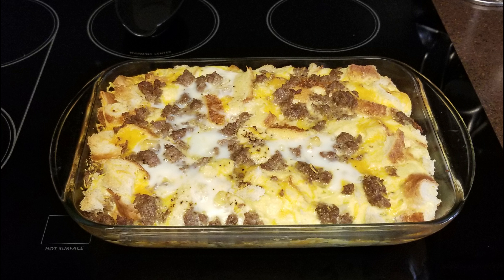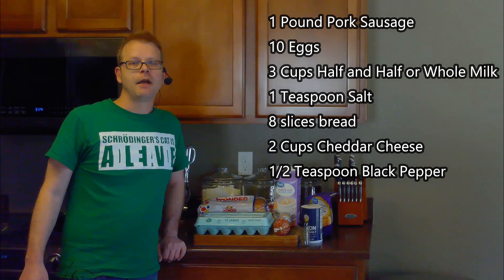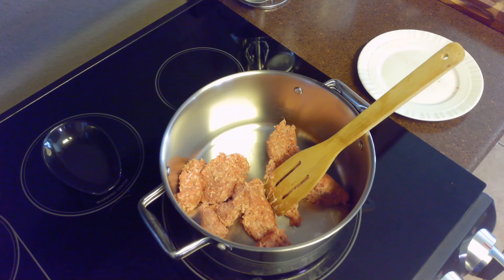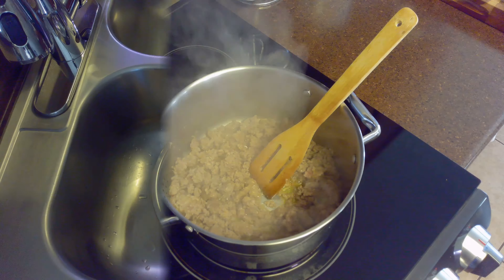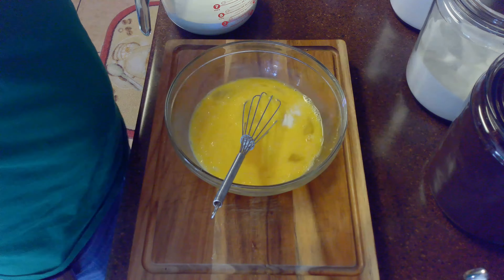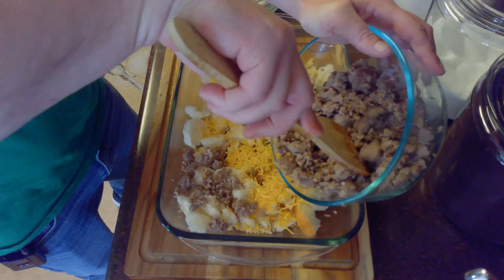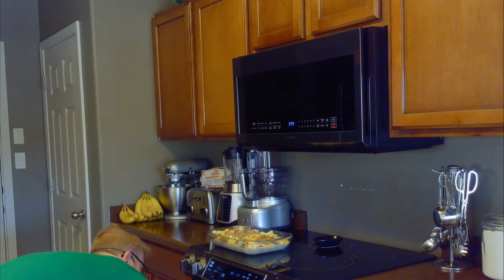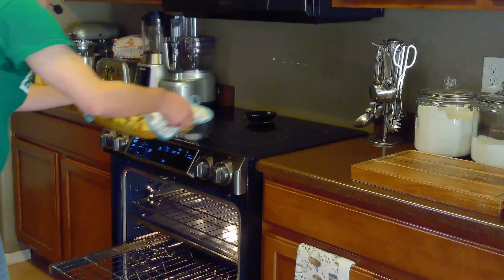How to Make a Breakfast Casserole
Breakfast casserole is a quick and easy meal to prepare for breakfast or brunch. You can assemble the casserole the night before and place it in the fridge, ready to go into the oven the next morning. You can even dress up this basic recipe by adding spinach, mushrooms, onions, bell peppers, or any combination thereof, making this a truly versatile dish. If your feeling adventurous, you can even substitute half a baguette for the eight slices of bread.

00:00 Introduction
00:09 Ingredients
00:21 Browning the Sausage
00:30 Sausage Cook Time
00:36 Preheating Oven
00:38 Draining Sausage
00:41 Preparing Bread
00:47 Preparing Egg Mixture
00:54 Preparing the Baking Dish
01:00 Assembling Casserole
01:17 Baking the Casserole
01:33 Closing

Ingredients

1 Pound Pork Sausage
10 Eggs
3 Cups Half and Half or Whole Milk
1 Teaspoon Salt
8 slices bread
2 Cups Cheddar Cheese
1/2 Teaspoon Black Pepper